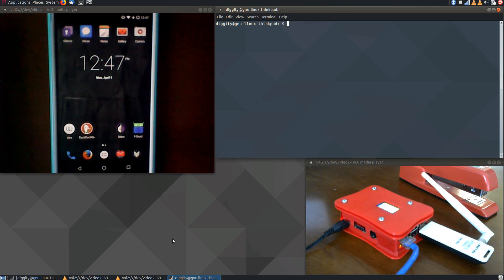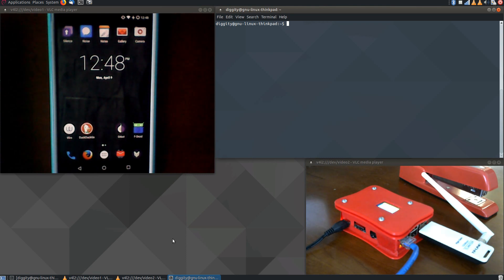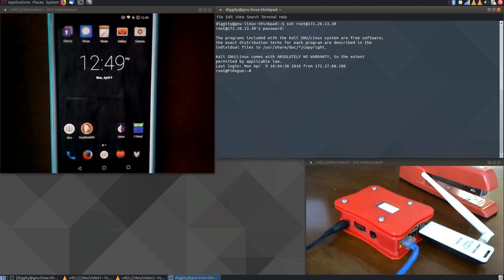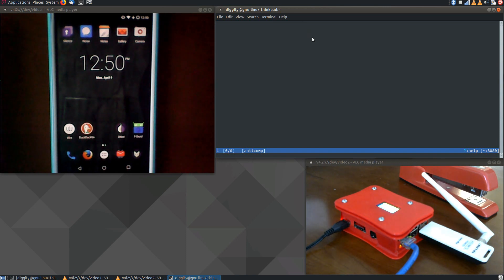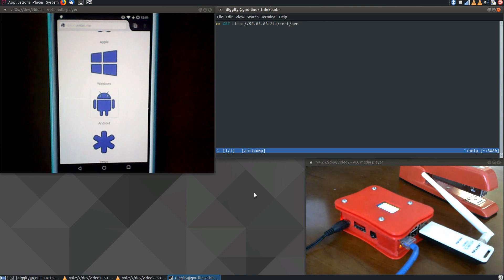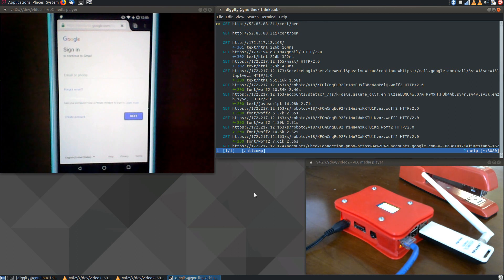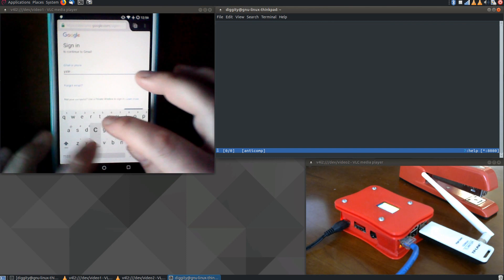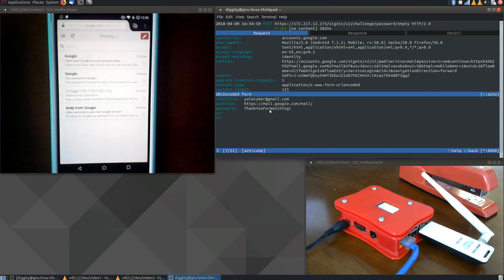MITM Attack via the PiRogue Wireless Access Point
Demonstration: Man-in-the-Middle (MITM) attacks can be conducted via untrustworthy Wireless Access Points. In this example, we utilize the PiRogue, a Kali Linux-powered Raspberry Pi that acts as a proxy to intercept HTTP and HTTPS traffic from an unwitting victim.